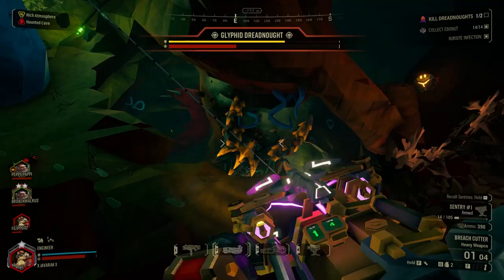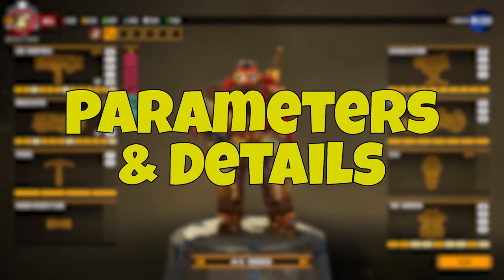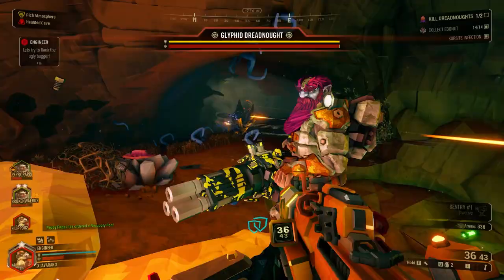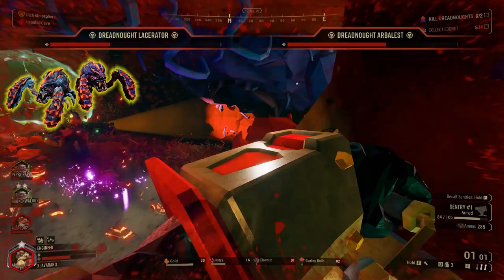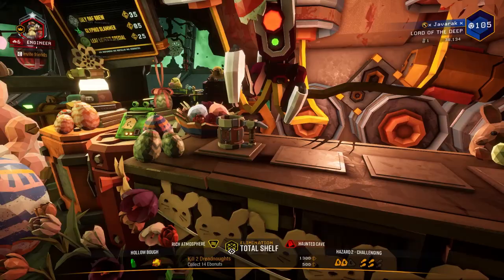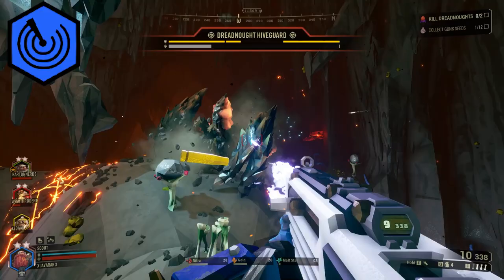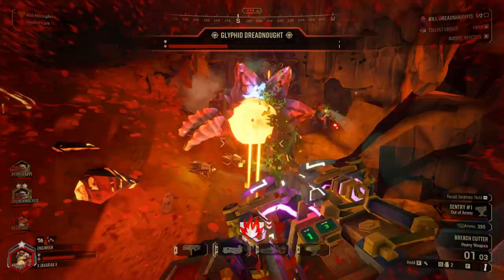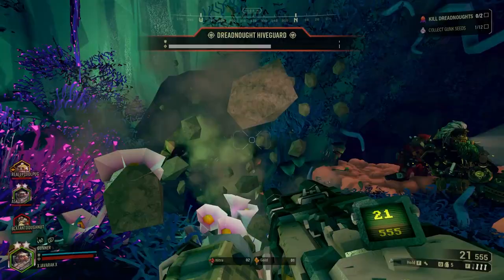Elimination Guide & Rating | Deep Rock Galactic | Missions Guide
Elimination missions are simple but highly satisfying. Lets go over how you can be prepared to take on the insane dreadnought menace.

CHAPTERS

Intro: 00:06
Overview: 00:47
Parameters & Details: 01:30
Class Roles: 05:57
Mission Rating: 08:57
Outro: 10:17

ABOUT

ATTRIBUTION

SONG